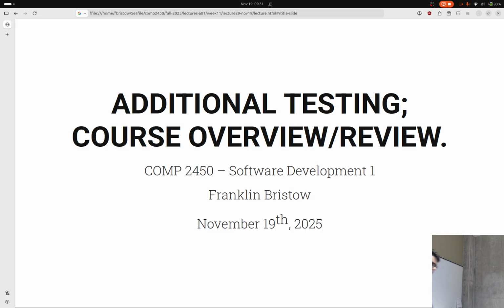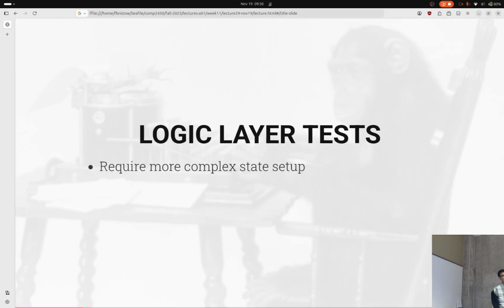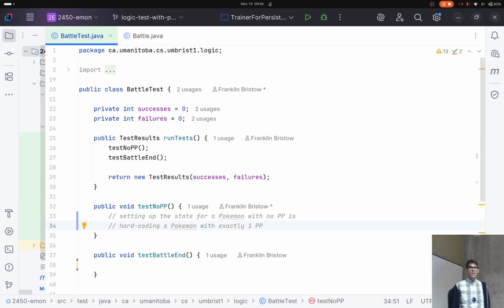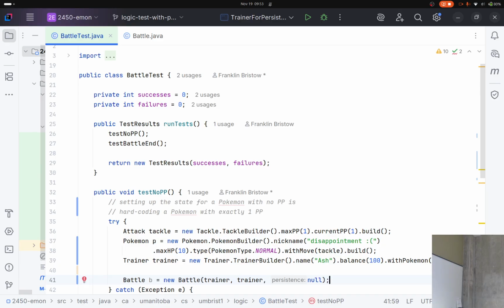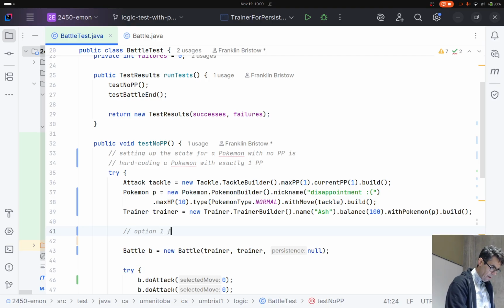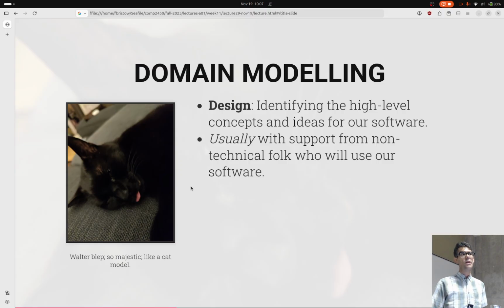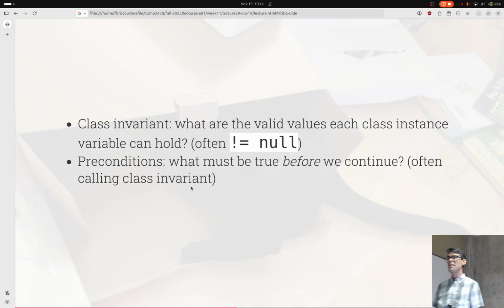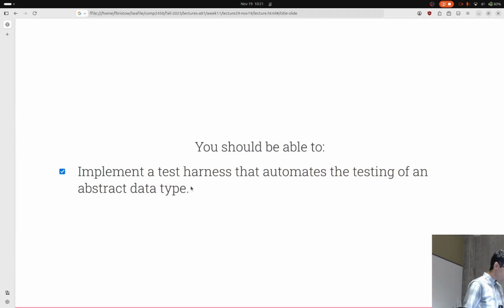COMP 2450 Fall 2025 Lecture 29 recording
Today we'll think a little more about testing for our logic layer and take a look at some more cool stuff we can do with dependency injection (mocking!). Then we'll take a quick tour through the course and project where we're at right now.